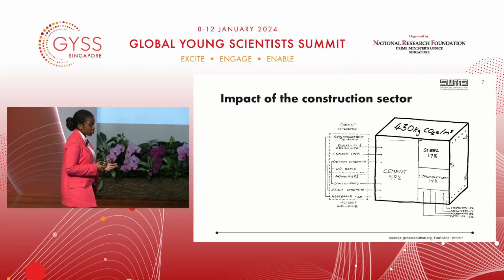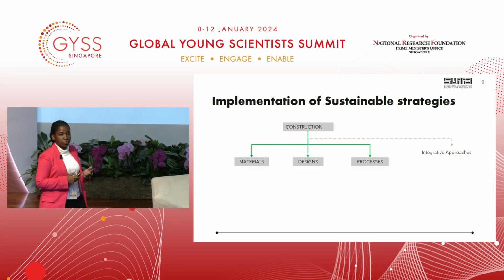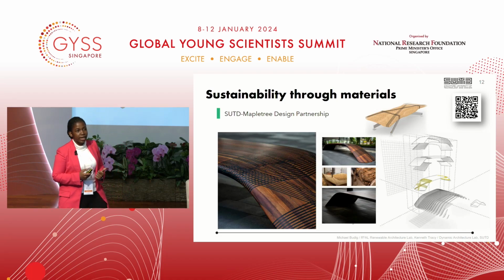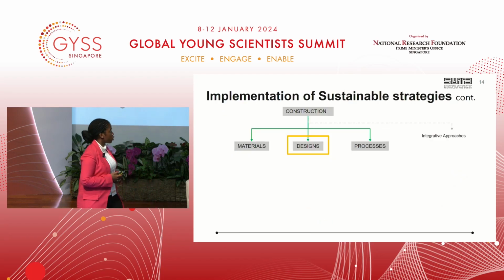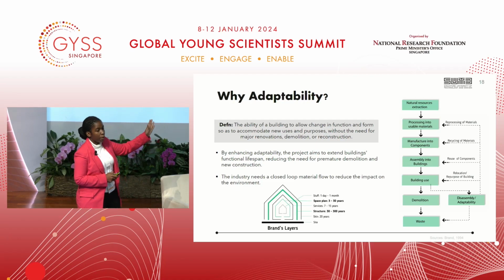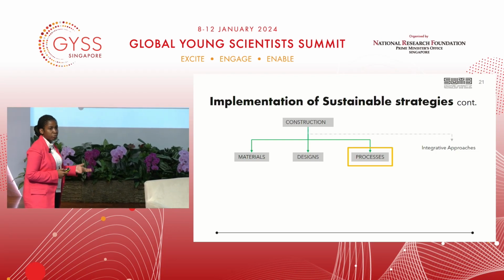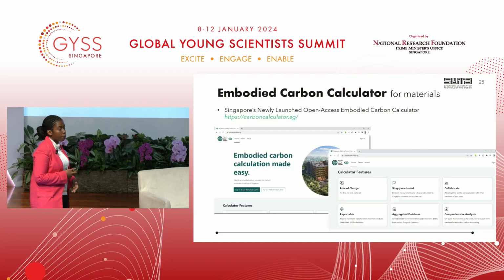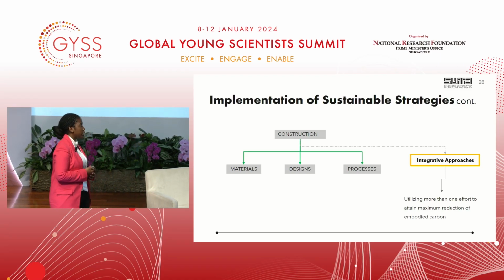Young Scientist Quickfire Pitch: Doreen Mlote, Singapore University of Technology and Design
In her Young Scientist Quickfire Pitch, PhD candidate Doreen Mlote discussed the vital role of buildings in cities and urban landscapes, and how adaptable strategies such as repurposing used resources and breaking building designs into layers can offer new ways of extending building lifespan and creating resilient and sustainable cities. She also discussed the current gaps in research, particularly with regard to guidance frameworks and validation methods.